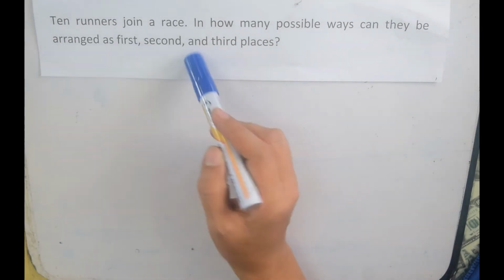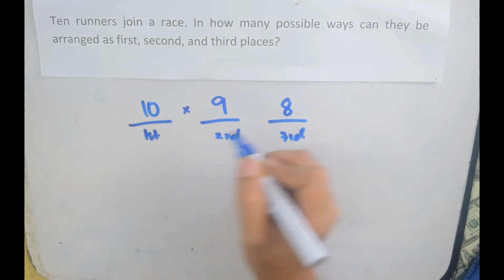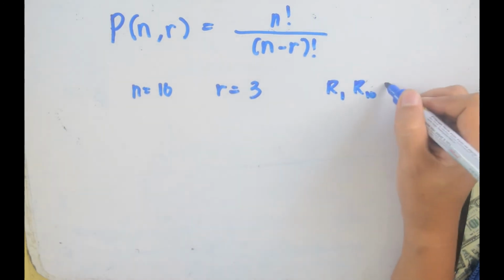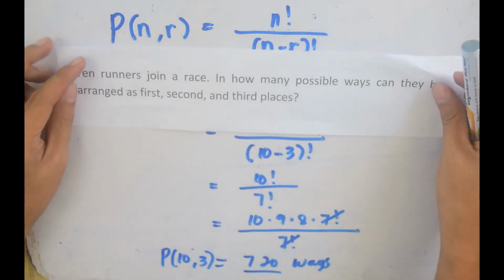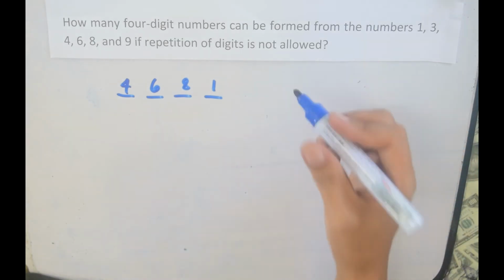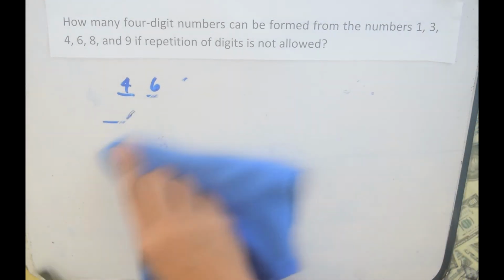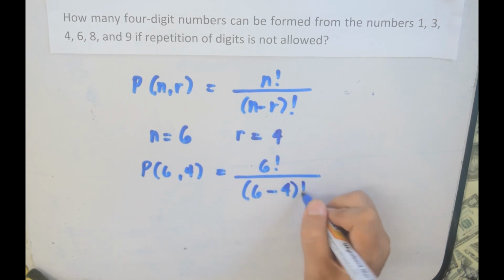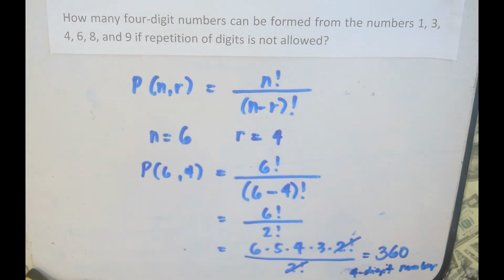PERMUTATION PROBLEM 1